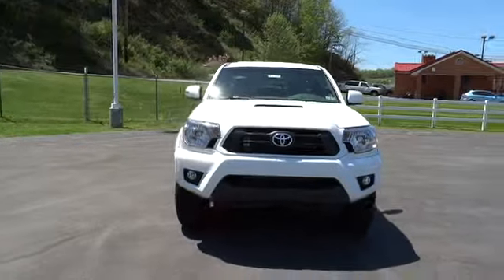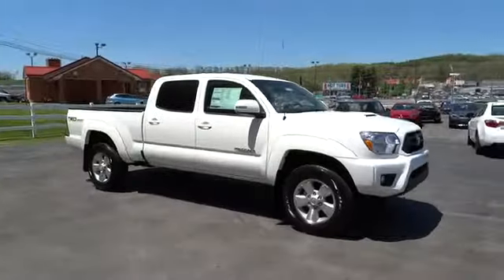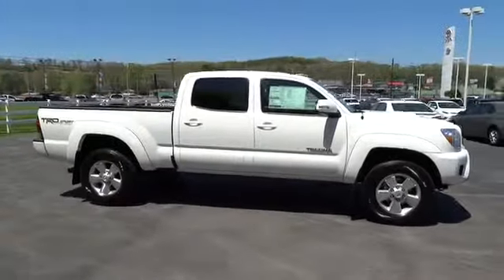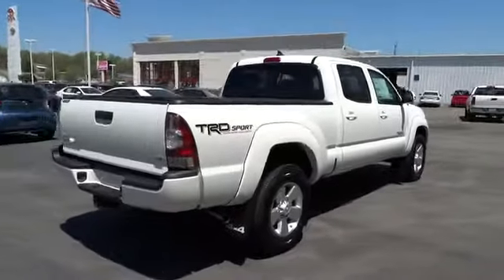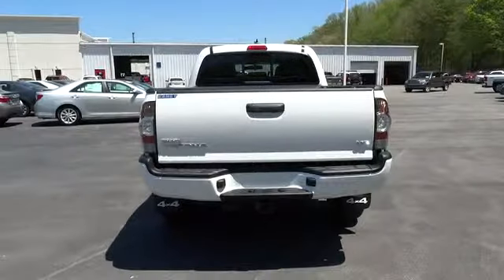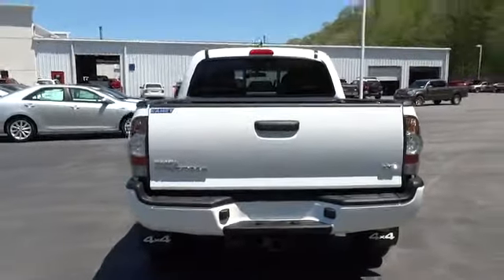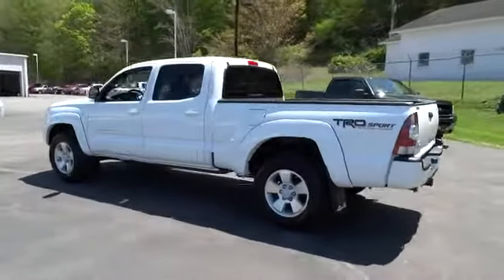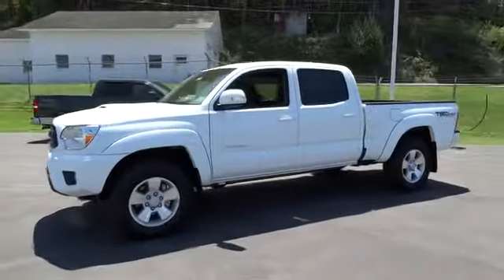2014 Toyota Tacoma Charleston, WV, Beckley, WV, Princeton, Roanoke, Blacksburg T-2M1767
2014 Toyota Tacoma  - Stock#: T-2M1767 - VIN#: 3TMMU4FN4EM069651